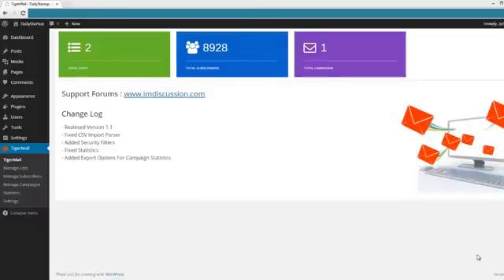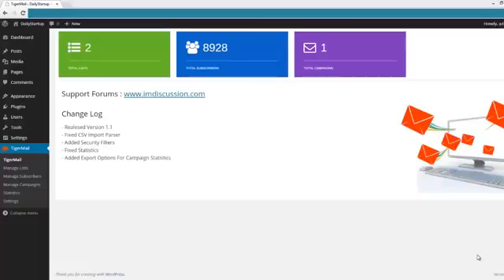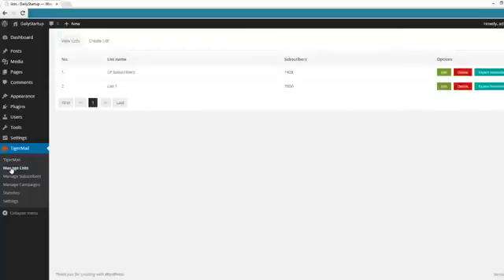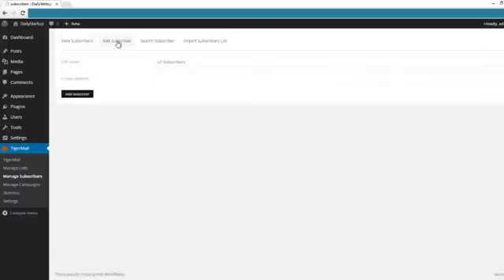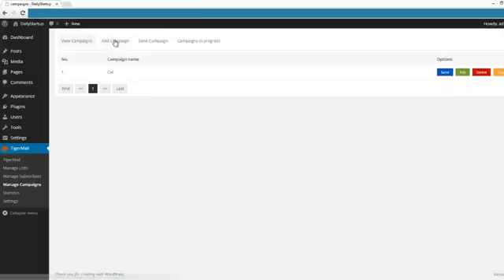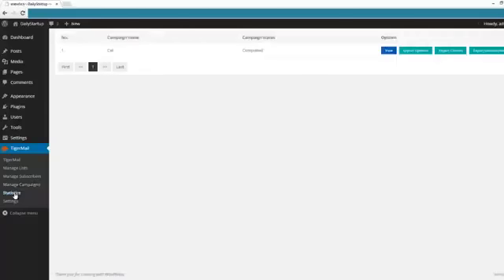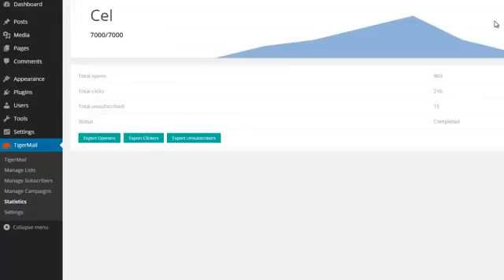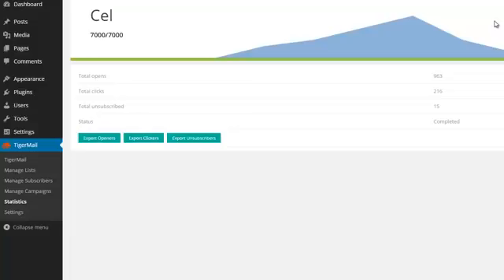wordpress tutorials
This is the beginning of a series on WordPress.  In this initial lesson we learn what WordPress is, why it's useful, and get a feel for what we'll learn in upcoming lessons (admin screens, custom theme development).